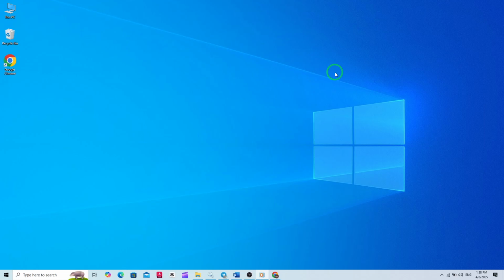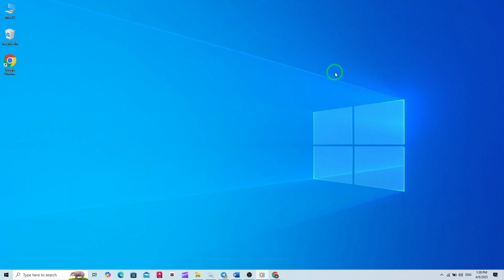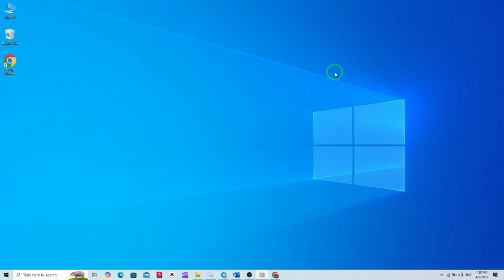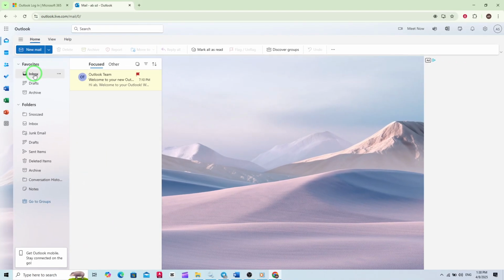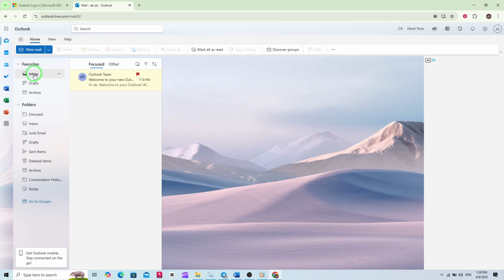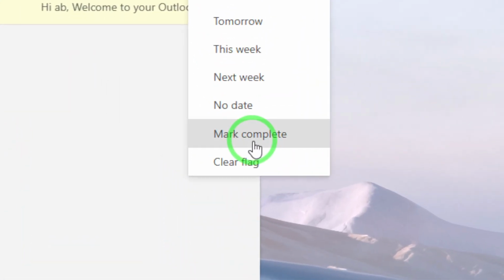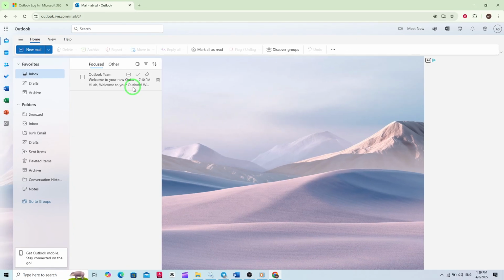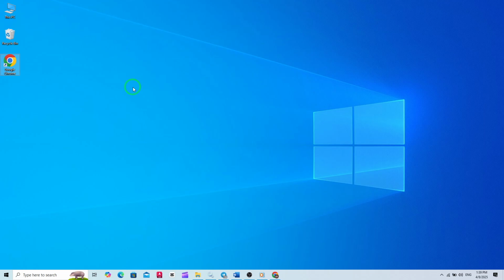How To Mark A Flagged Email As Complete On Outlook On PC (New Update)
Learn how to efficiently manage your flagged emails in Outlook by marking them as complete. This process helps you keep track of tasks and maintain a clean inbox. In this video, we will guide you through the simple steps to mark a flagged email as complete in the new Outlook update on your PC.

Here are the steps:

1. Open Outlook from your browser

2. Go to the flagged email

3. Right click on the flag, choose Mark as complete

By following these steps, you can easily mark your flagged emails as complete and stay organized with Outlook's updated features.P

Chapters:
00:00 Intro
00:12 Soultion
01:05 Outro